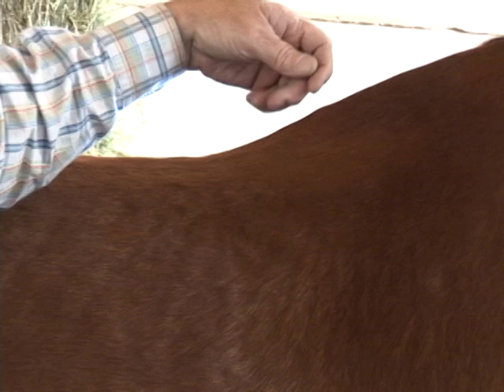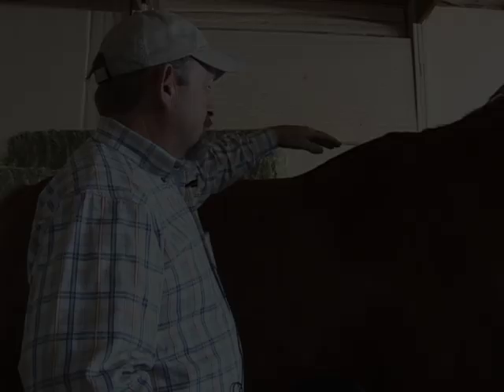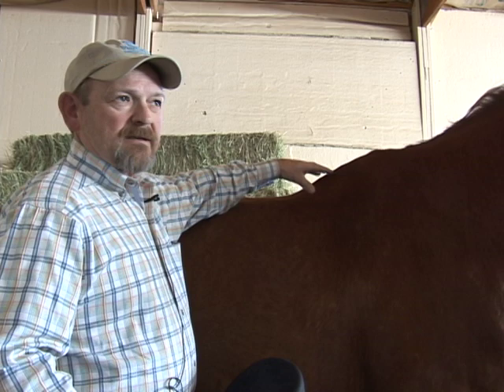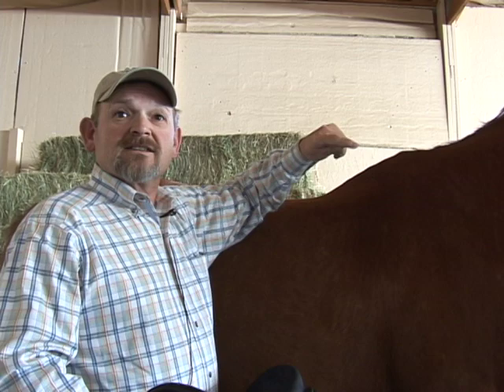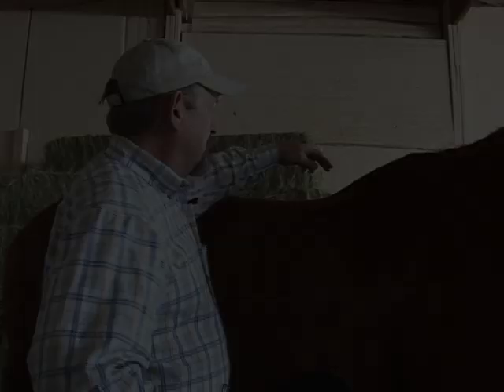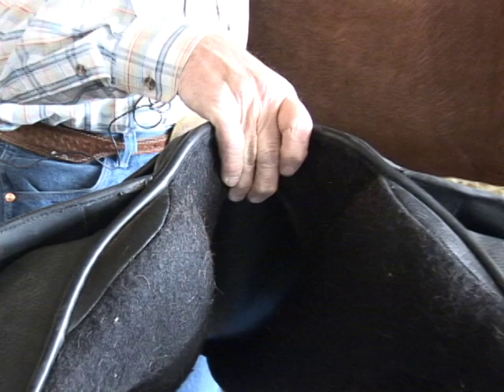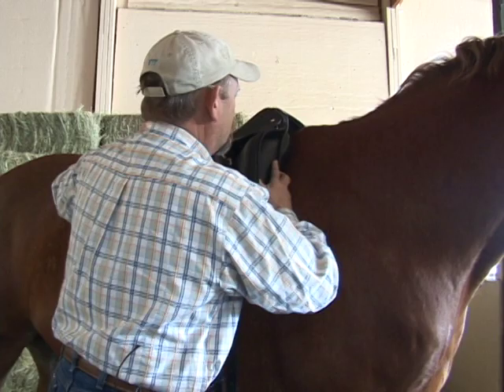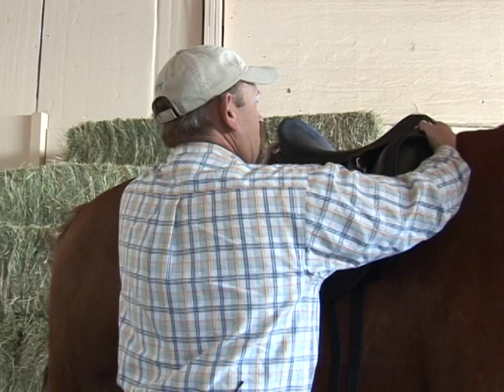Mike Corcoran Unravels the Mystery of Dry Spots Under Your Saddle